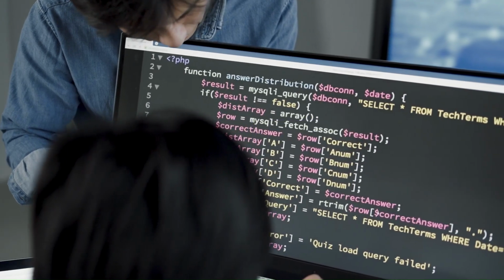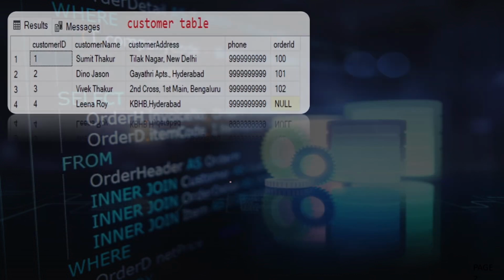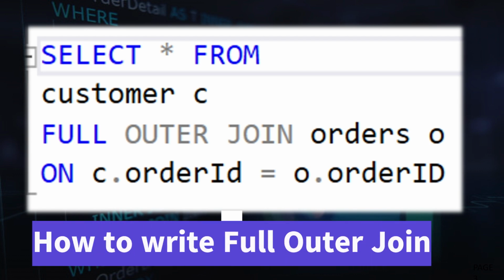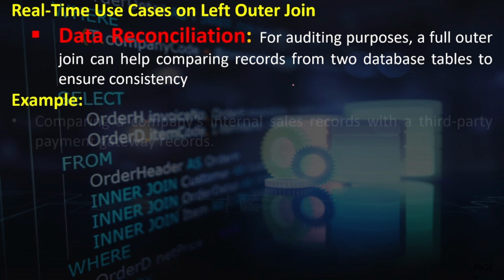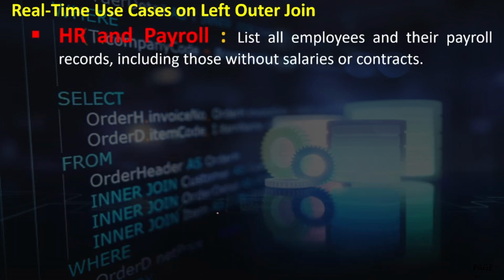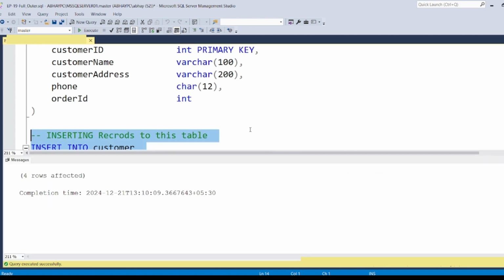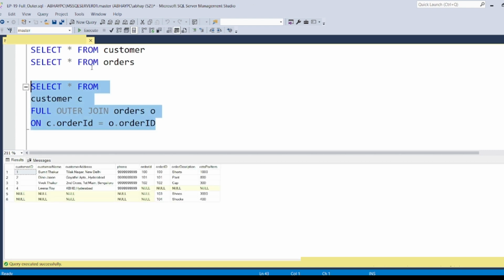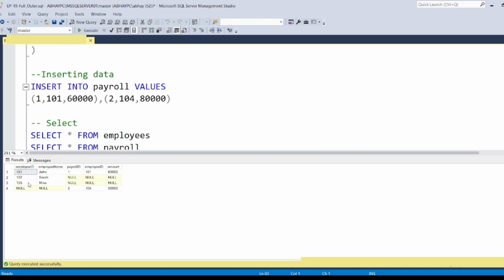EP-19 | Full Outer Join | Real-time Use Cases | Practical Examples | @codewithabby | 2024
Hello Everyone !
In this espisode I am going to explain you the concepts of Full Outer joins in SQL Server. We will explore , the need and requirement of left full outer join in real time scenarios. Finally we will get to know how to write full outer joins in SQL Server.

At the end of this episode you would be able to understand full outer join in depth. You would be able to utilize the same in your real-time projects.

Regards,
Abby

Videos on SQL Performance Tuning